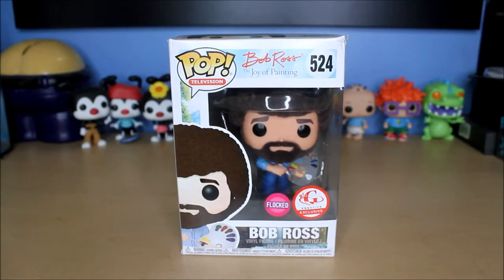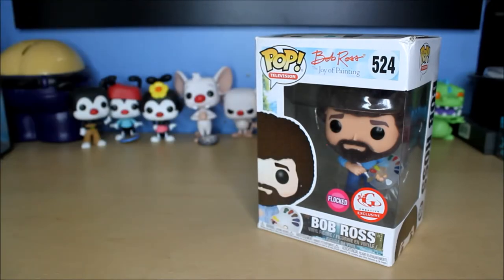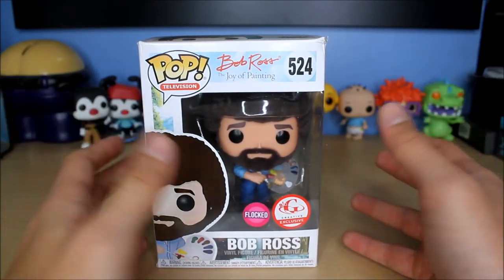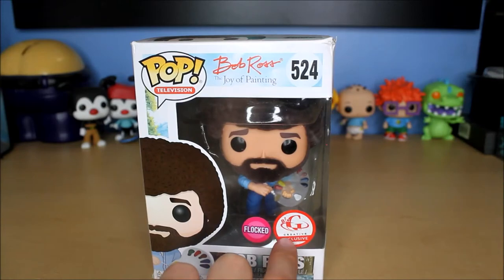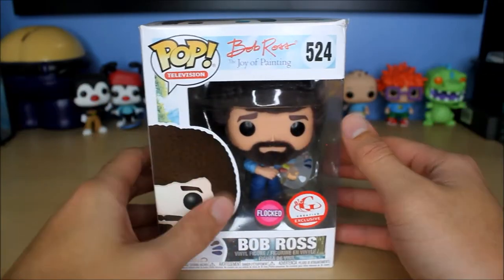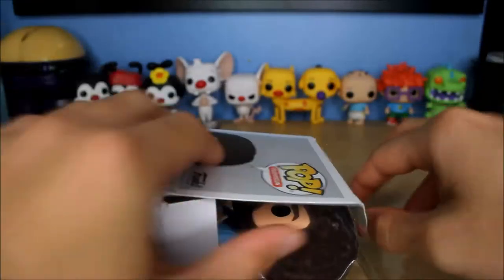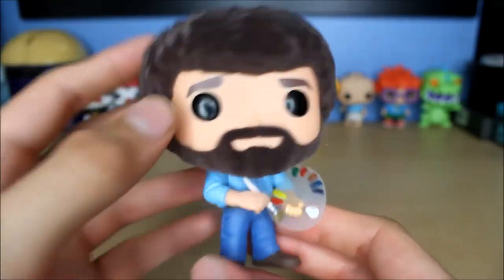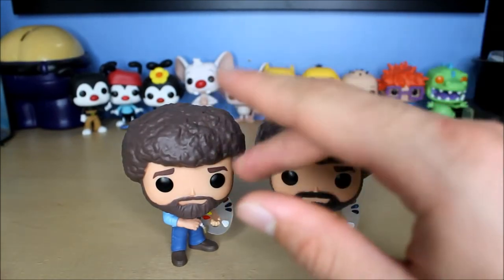Funko Pop! Bob Ross: The Joy of Painting - Big G Creative Exclusive Bob Ross (Flocked) Unboxing